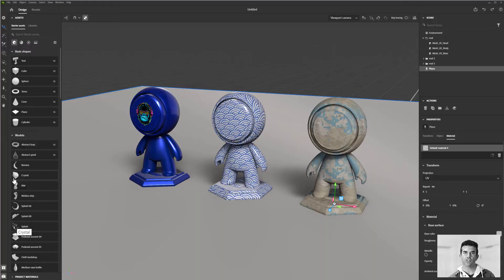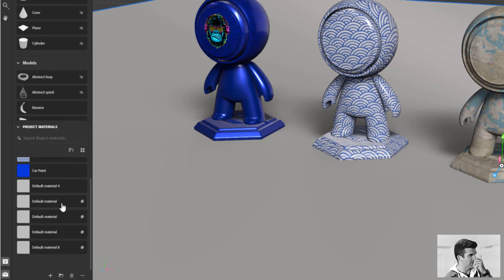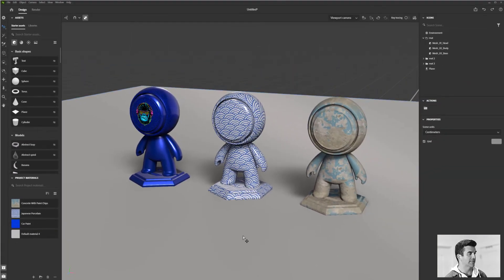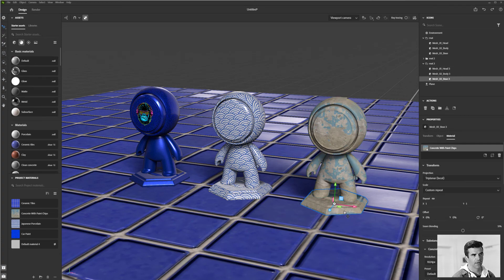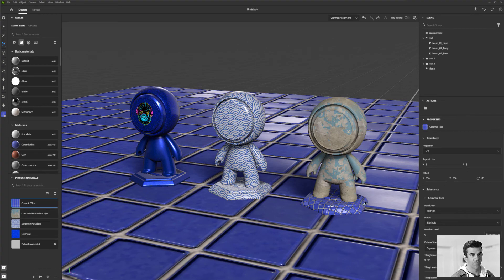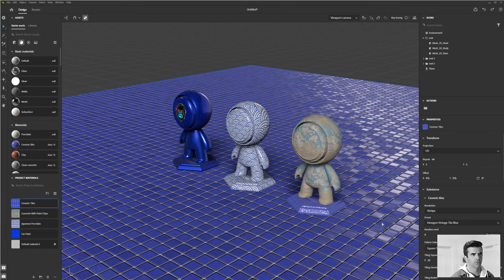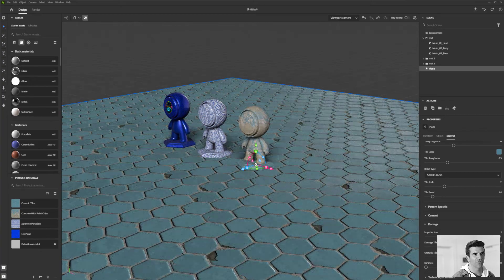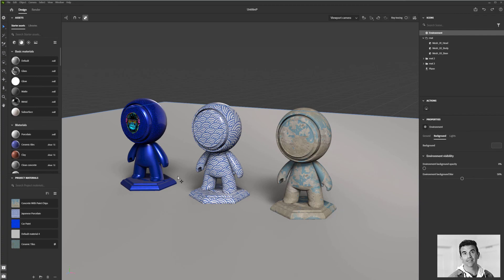13 | Substance 3D Stager Course - Material Management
Welcome to your home for Adobe Substance 3D Training!! In this Intro, 101-level course, we will be covering an Intro to Substance 3D Stager. This multi-video course is designed to give you all the tools and training you need to create incredible 3D images quickly, even if this is your first time opening a 3D software package. So you can call these tutorials or training or a course but either way, this is your one-stop-shop for all your Substance 3D learning needs.

Lesson Overview
Let's get organized! In this lesson, I will show you how to manage and work with your material library inside Stager.

.:ArtStation:.

.:Behance:.

.:Questions?

.:Substance Homepage:.